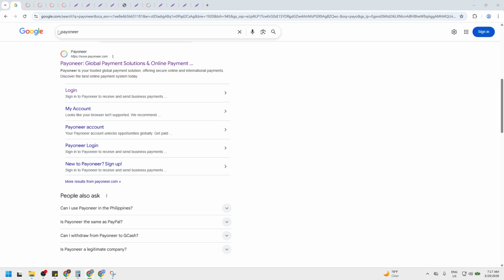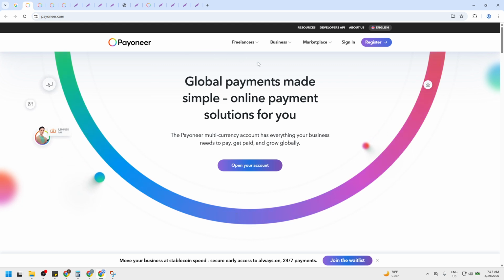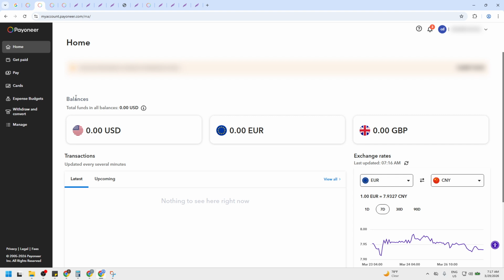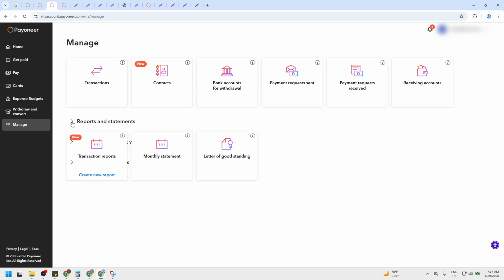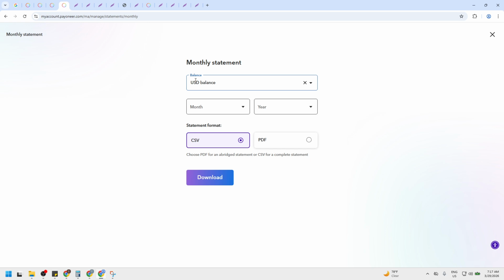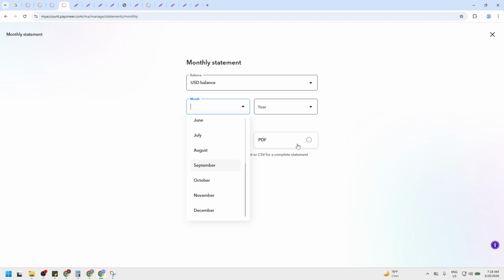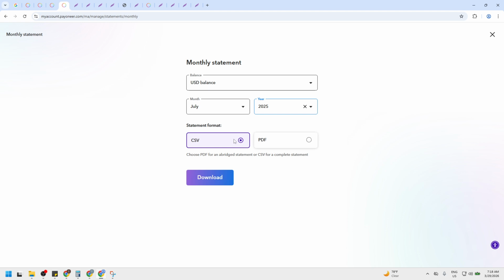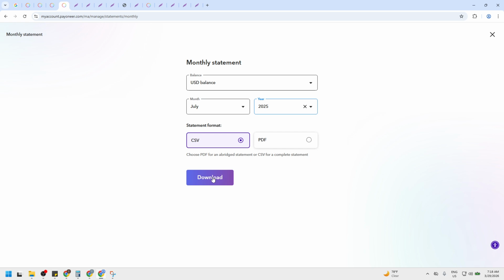How to Download a Payoneer Statement [2026 Full Guide]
How to Download a Payoneer Statement

In this video, we show you exactly how to download a Payoneer statement to assist with your financial record-keeping and account reconciliation. We focus on utilizing the reporting tools within the platform to generate official documents that reflect your transaction history and account activity for specific periods.

Accessing professional account statements is vital for tax preparation, business auditing, and verifying your financial standing to third parties. We discuss the importance of selecting the correct file formats and date ranges to ensure your data is compatible with accounting software or banking requirements, allowing for better management of your global earnings.

Technical Specs:
Software: Payoneer; Feature: Dashboard